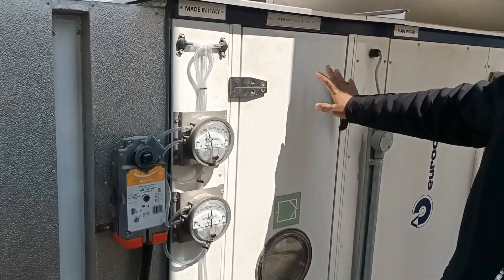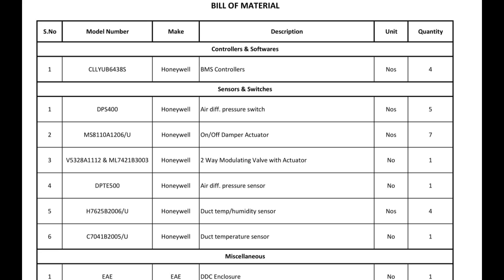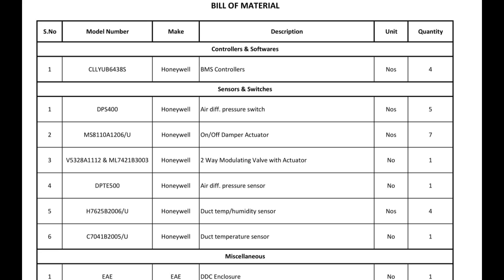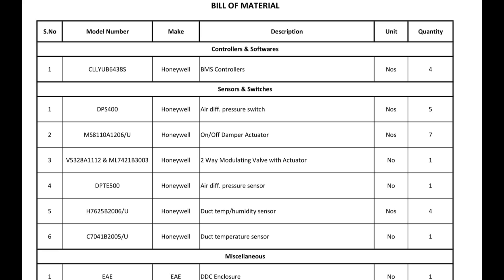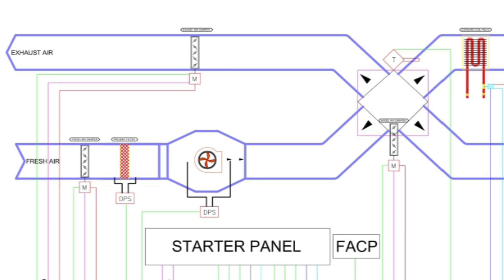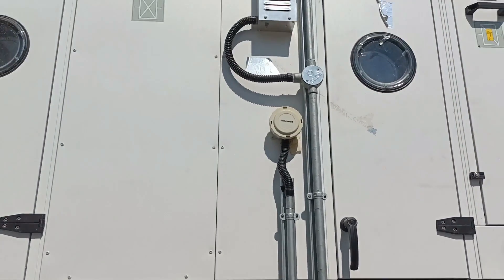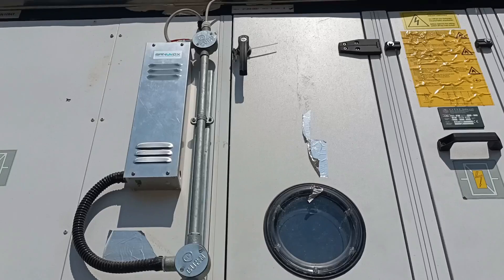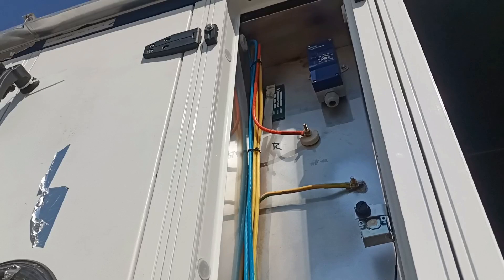Basic knowledge of BMS Field device sensors / BMS LIVE WORKING EXPERIENCE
In this video your all doubt will be cleared related to BMS Instrumentation field works...

Topic Covered:-
bms system
bms operator work
bms wiring diagram
bms system in hindi
bms operator interview questions and answers
bms battery management system
bms kya hota hai
bms technician interview questions
bms installation guide
bms instrumentation
building management system interview questions
building management system software
building management system in hindi
building management system siemens
building management system jobs
bms sensors,
temperature sensor,
duct sensor honeywell,
battery management sensor,
what is temperature sensor,
working of temperature sensor,
differential pressure sensor ahu,
duct temperature sensor honeywell,
differential pressure sensor working
damper actuator,
actuator,
damper,
air damper actuator,
damper actuators,
damper actuator assembly,
damper actuator honeywell,
actuators,
damper actuator wiring, sizing and selecting damper actuators,
damper actuator control,
damper actuator spring return,
damper actuator installation,
air conditioning damper actuator,
actuator damper,
damper actuator motor,
damper actuator working humidity sensor,
temperature sensor,
temperature and humidity sensor,
sensor, humidity,
temperature,
temperature humidity sensor
how to connect humidity sensor,
temperature sensor,
supply fan,
return fan,
supply air,
duct design,
ahu input output devices,
duct temperature sensor,
bms field devices,
supply air diffuser,
duct mount temperature sensor,
hvac air distribution devices,
duct installation,
supply diffuser,
vcd in duct,
testing and commissioning procedure for ahu,
what is the difference between valve and actuator controller
bms control panel,
hvac controller,
access control panel wiring,
control panel wiring diagram,
control room,
bms field device,
what is ddc control system,
ddc controls hvac,
building controls,
temperature control,
automatic controls,
bms operator job interview,
supervisory control and data acquisition,
ddc control panel,
operator training,
automation control system,
bms operator,
interview question answer of bms operator.
instrumentation engineering,
learn instrumentation engineering,
instrumentation and control engineering, electronics and instrumentation engineering,
instrumentation and control system,
field instrumentation,
instrumentation engineering technology,
control system engineering,
instrumentation technician,
instrumentation and control,
instrumentation training,
instrumentation engineering
basics, scope of instrumentation engineering
bms testing,
bms module setup / testing,
bms installation guide,
bms testing solution,
bms over voltage protection testing,
bms under voltage protection testing,
battery testing,
bms over current protection testing,
bms short circuit protection testing,